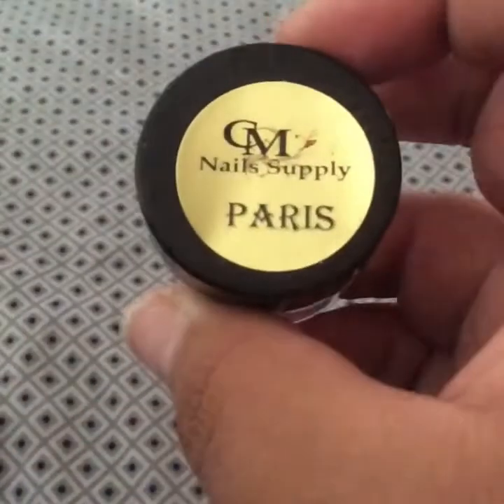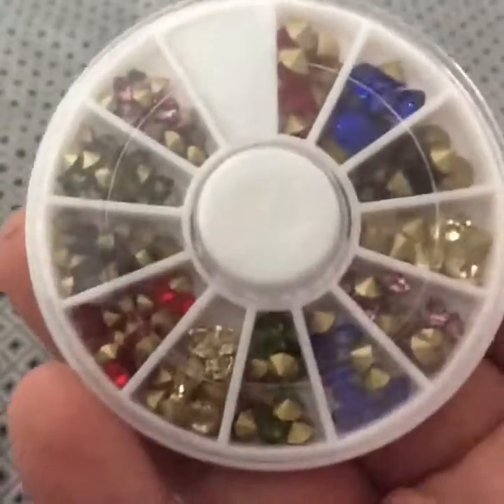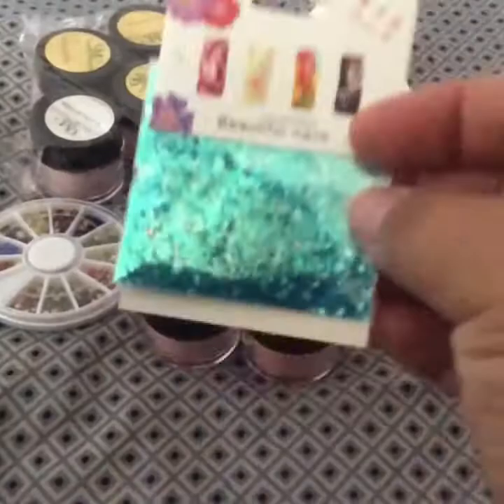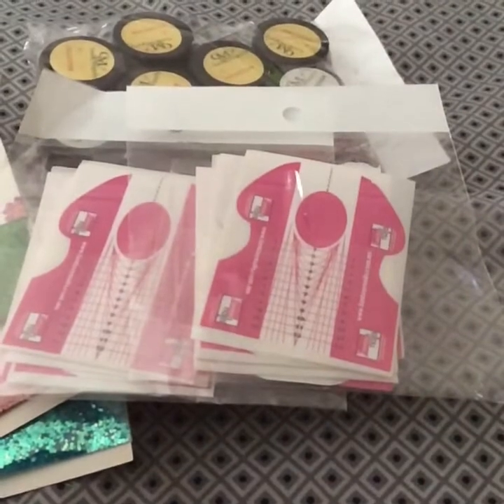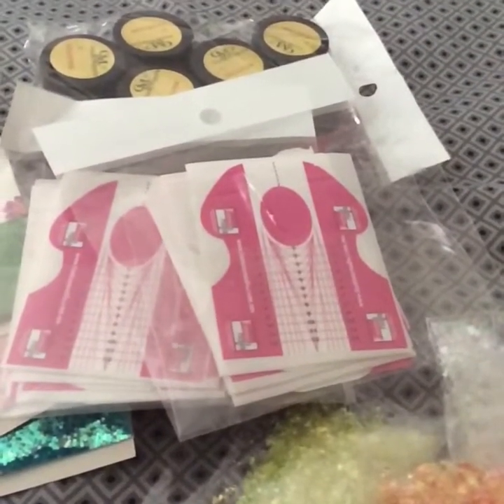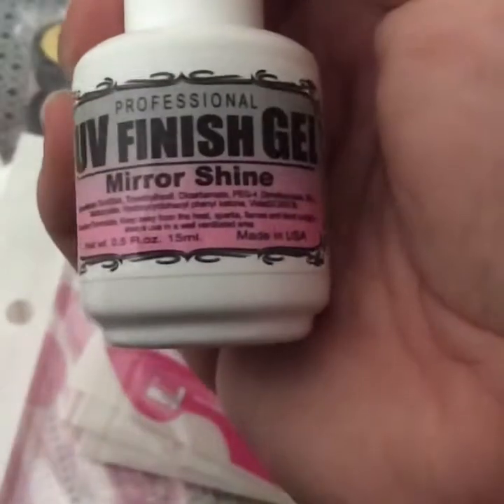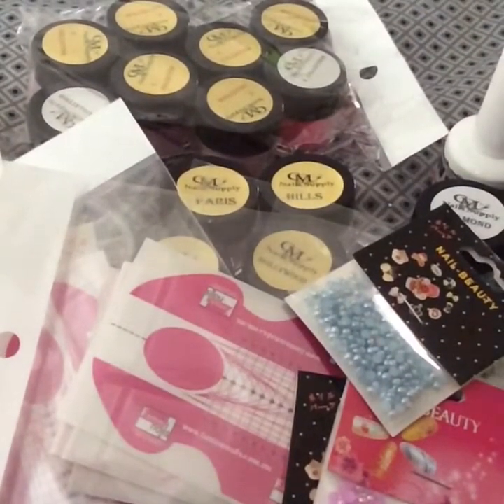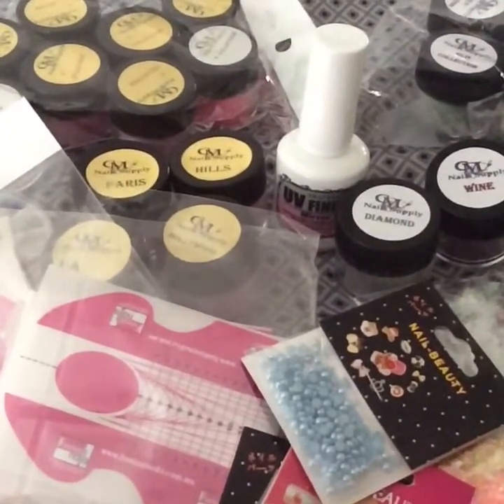CM Nail Supply Haul